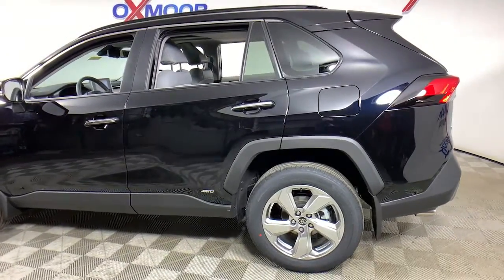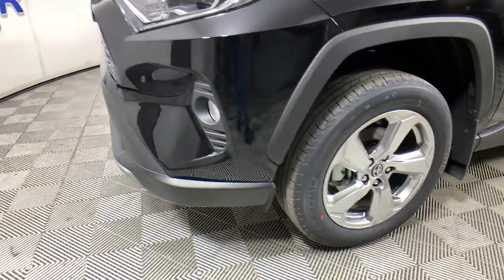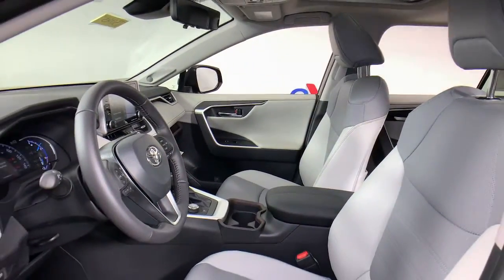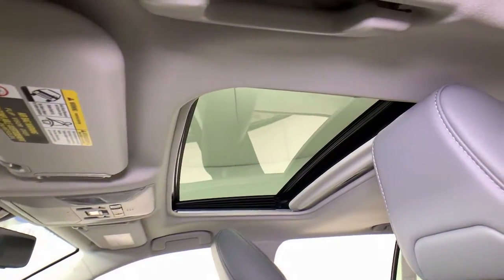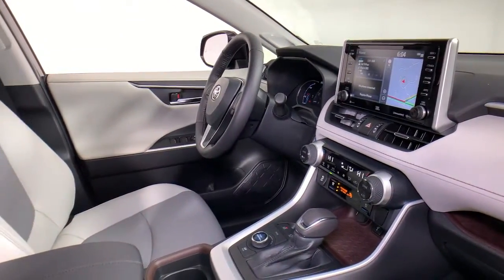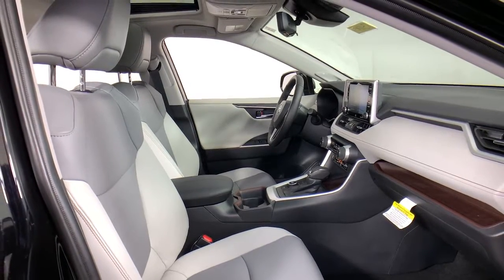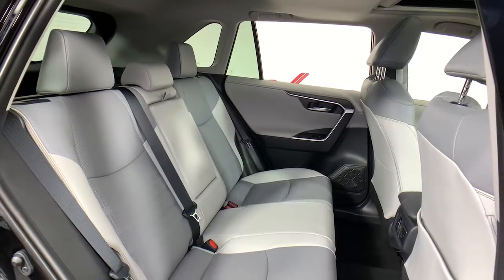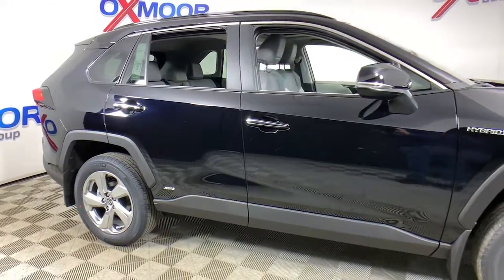2021 Toyota RAV4 Hybrid at Oxmoor Toyota | Louisville & Lexington, KY T51145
Midnight Black Metallic New 2021 Toyota RAV4 Hybrid available at Oxmoor Toyota in Louisville, Kentucky. Servicing the Lexington, Elizabethtown, KY New Albany, IN Jeffersonville, IN area.
2021 Toyota RAV4 Hybrid Limited - Stock#: T51145 - VIN#: 2T3D6RFV0MW011461

Oxmoor Toyota
8003 Shelbyville Rd

2021 Toyota RAV4 Hybrid Midnight Black Metallic Factory MSRP: $39,554 $2,473 off MSRP! Limited Door Edge Guard, Mudguard, Wheel Locks, 2.5L 4-Cylinder, Front Seat Heating/Ventilation, Heated 3-Spoke Leather Steering Wheel, Limited Grade Weather Package, Rain Sensing Front Wipers, Rear Outboard Seat Heating, Wiper Deicer. 41/38 City/Highway MPG Price includes: $750 - TMS Customer Cash. Exp. 02/01/2021